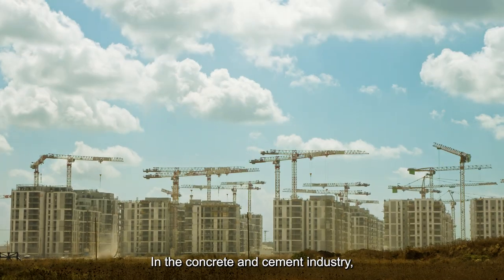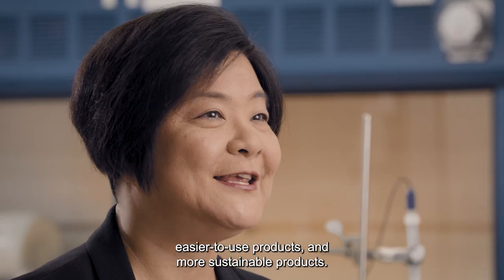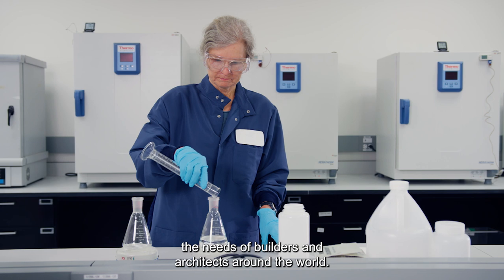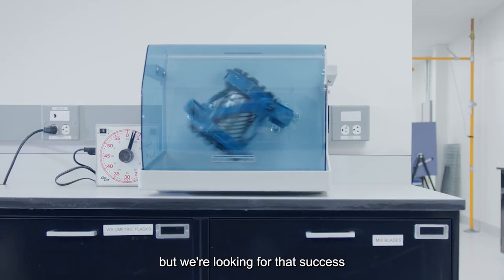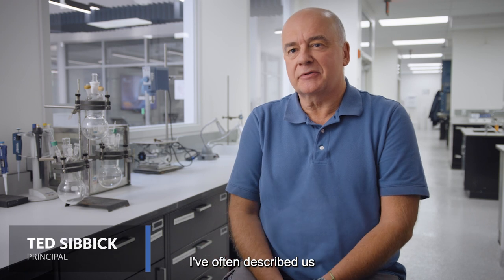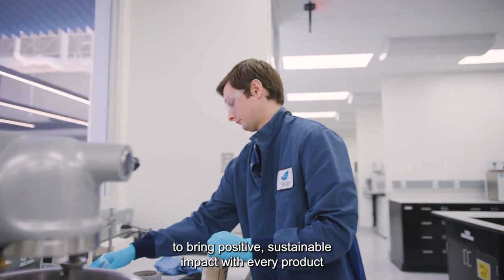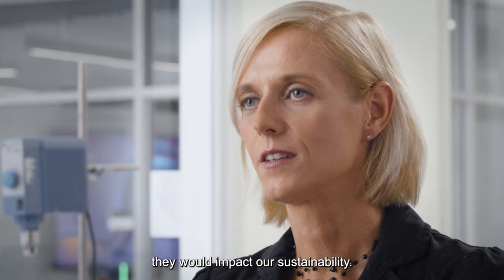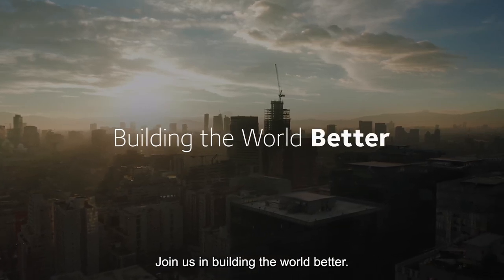GCP Innovation: Construction Chemicals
GCP is at the forefront of the concrete and cement industry, creating sustainable solutions that solve today’s construction challenges. Take a tour of GCP’s innovative and collaborative work environment and hear from expert scientists and researchers on how they address customer needs as well as identify and deliver products that help achieve productivity, performance and sustainability goals.